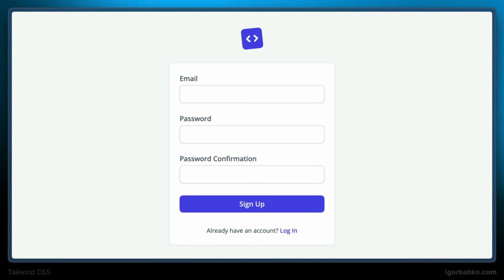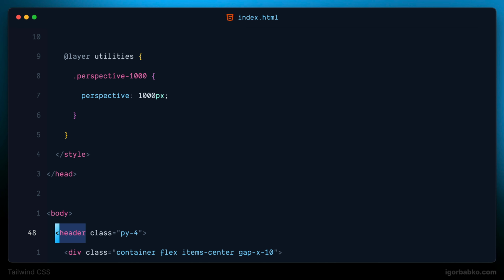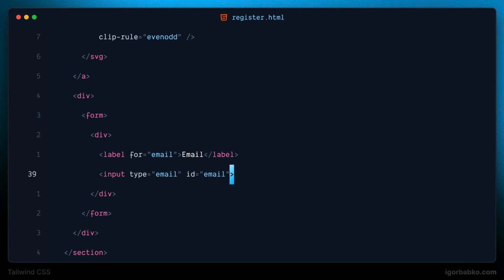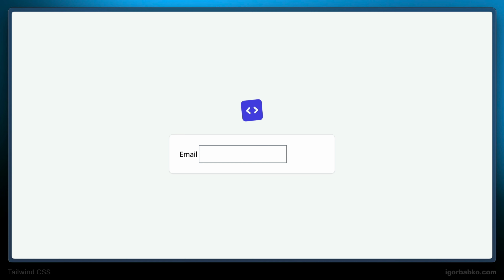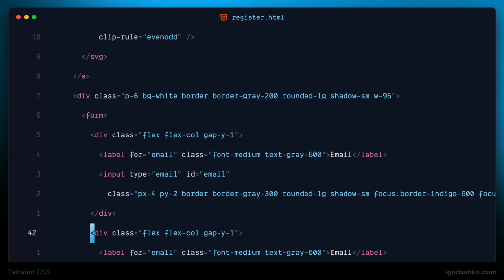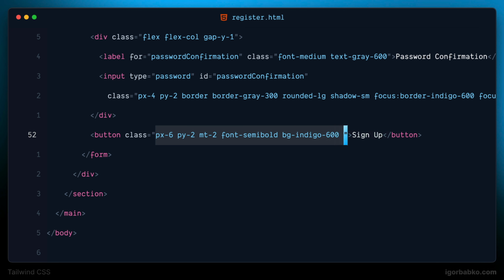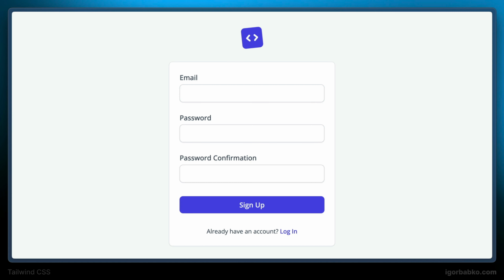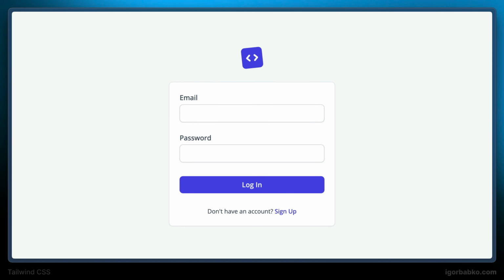Styling with Tailwind CSS #11 - Auth pages